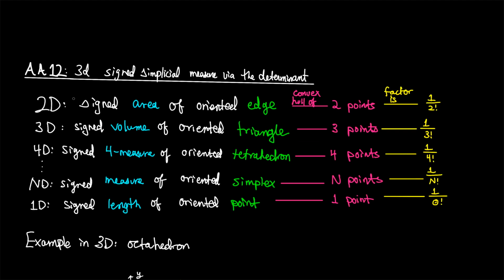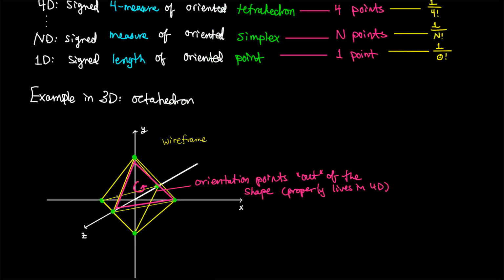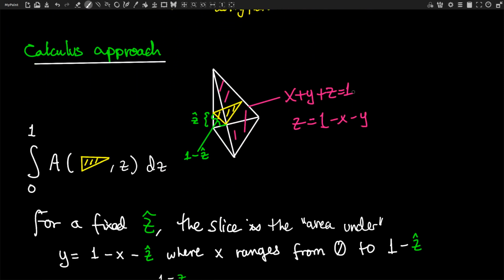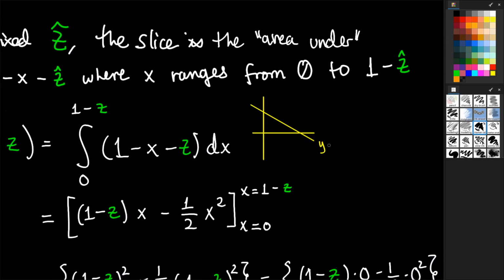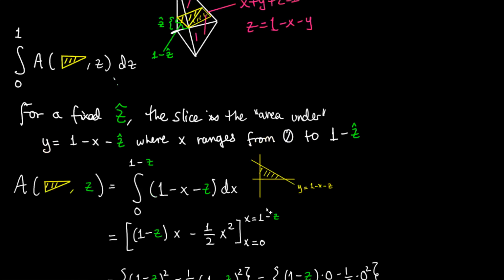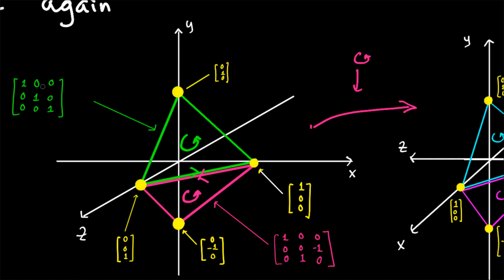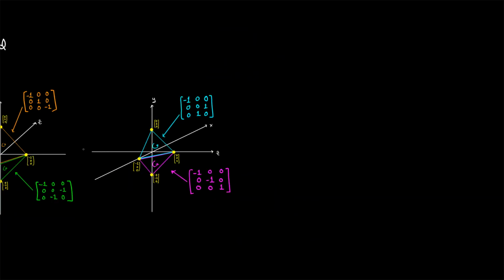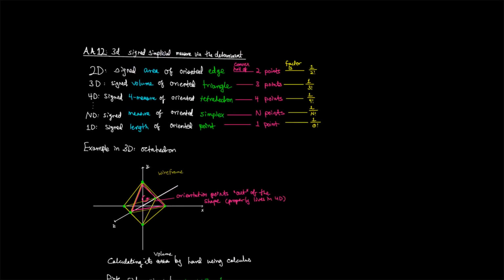3D signed simplicial measure via the determinant | Abstract Algebra 12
3d version of the polygon area thing from the last video